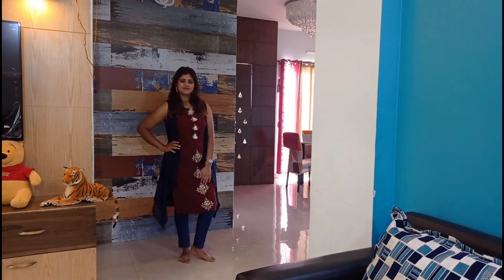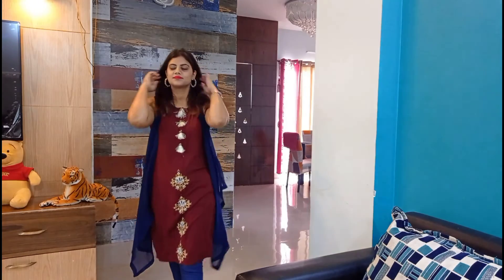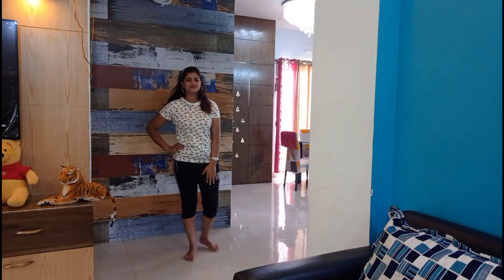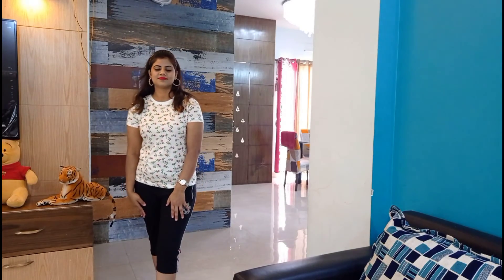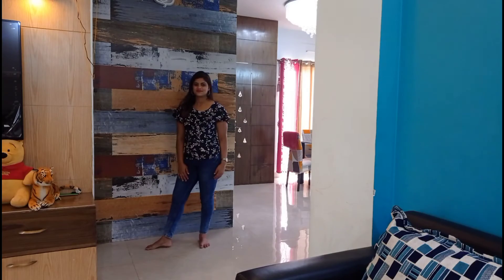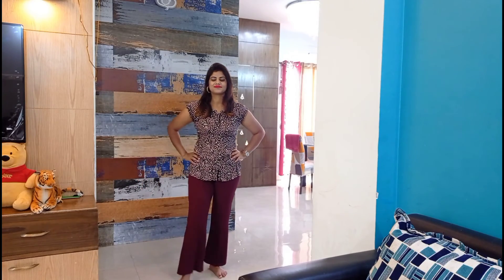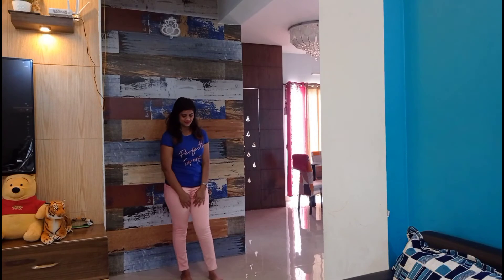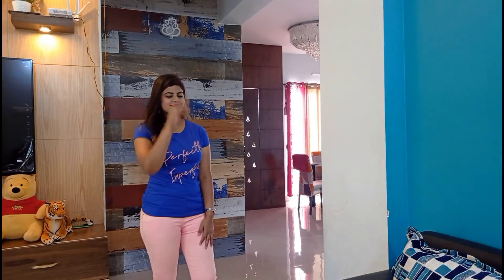casual outfit ideas | cool dresses for summer | comfortable outfits | fashionable and trendy outfit